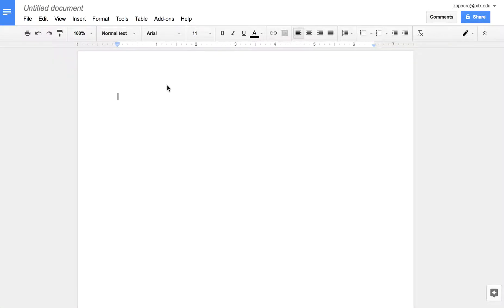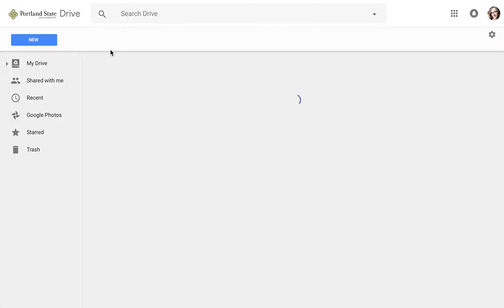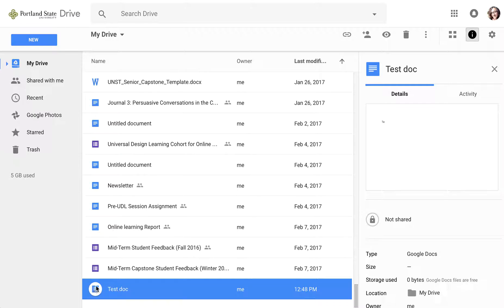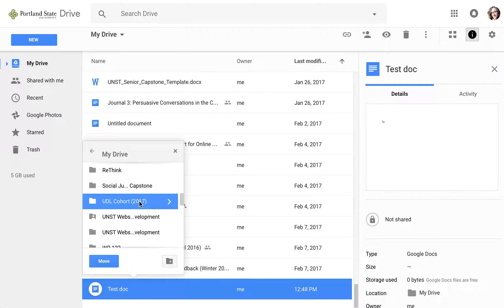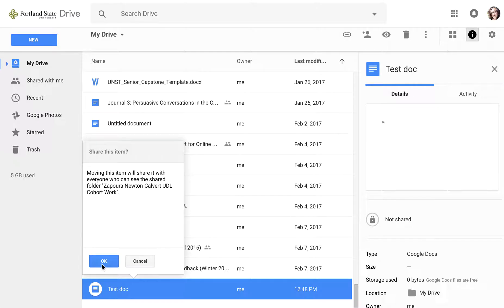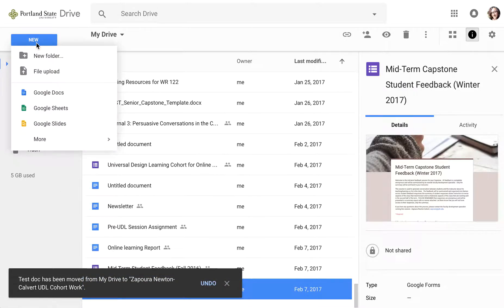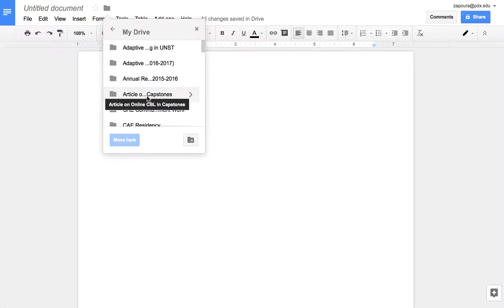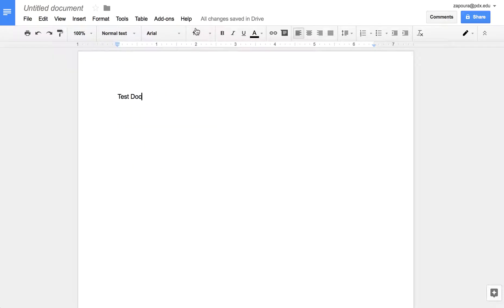Google Doc Saving